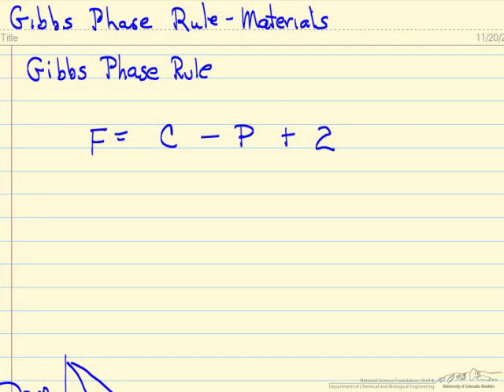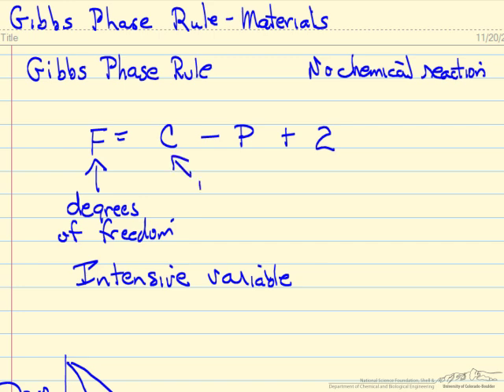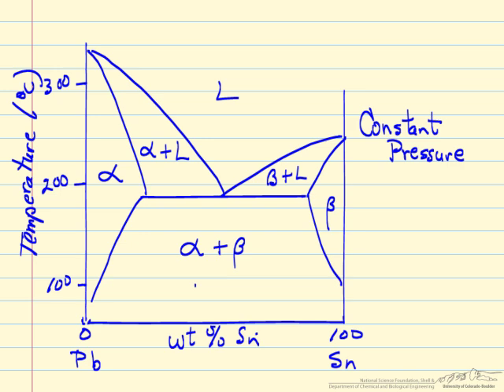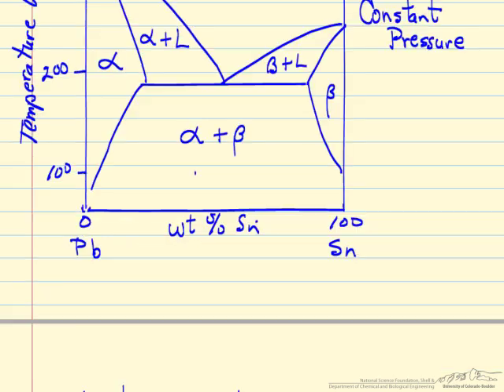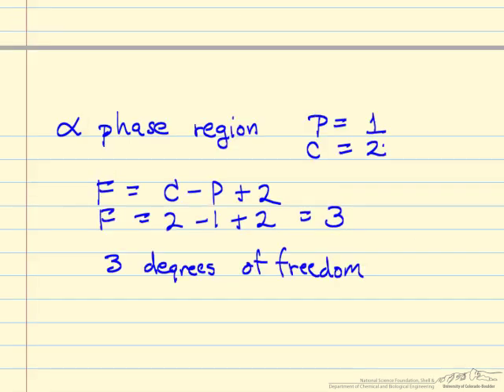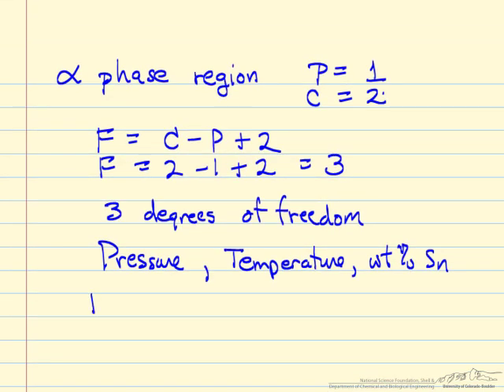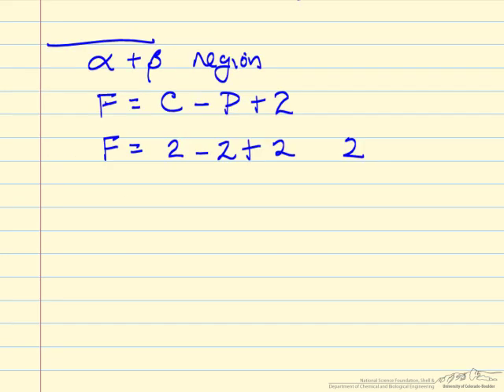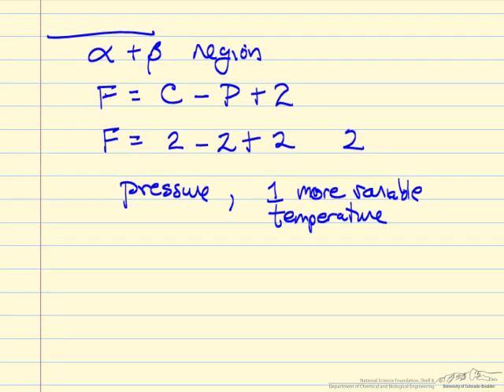Gibbs Phase Rule for Material Science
Explains the Gibbs phase rule and applies to a binary  system in which the two components are only partially miscible in the liquid phase. Made by faculty at the University of Colorado Boulder Department of Chemical and Biological Engineering.